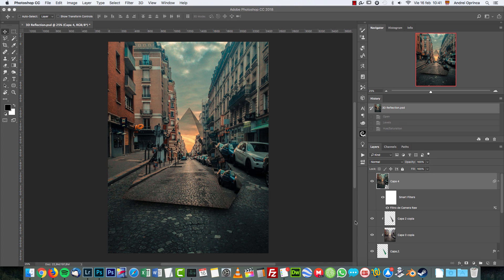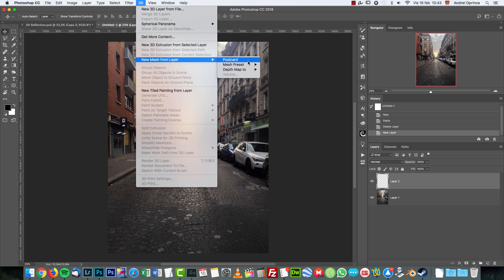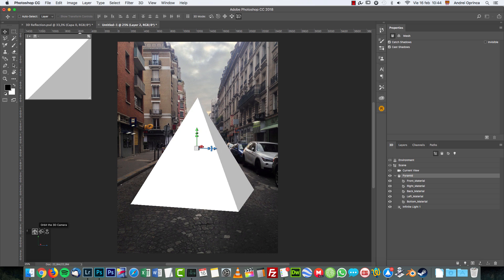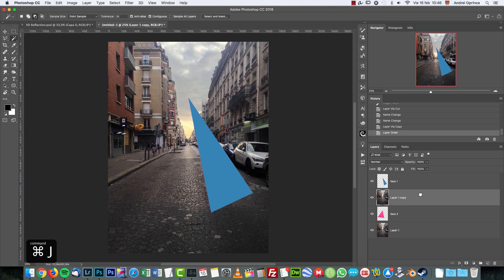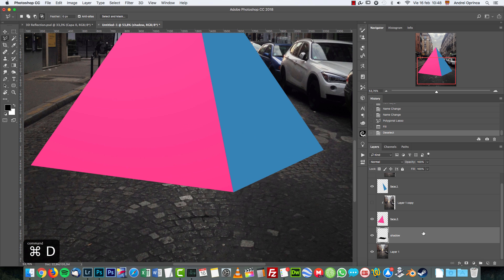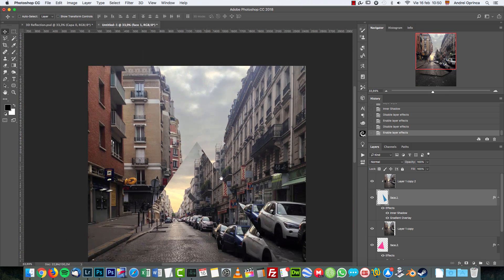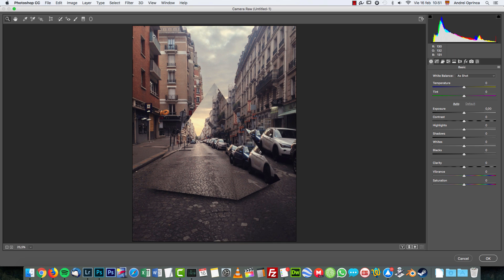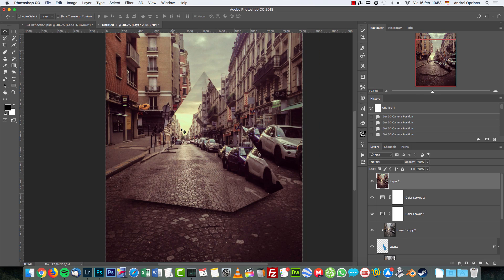Create Abstract 3D Reflections - Photoshop 2018 tutorial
This is an easy tutorial that will demonstrate how to create a weird reality distortion effect. I will show you how to create a 3D reflection using photoshop's 3D features.